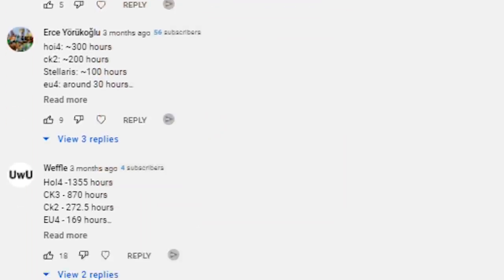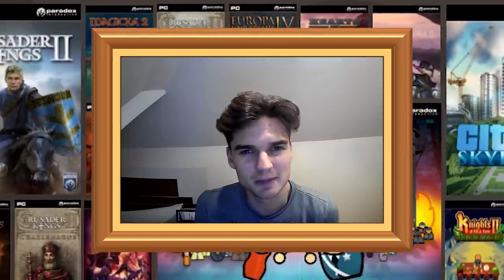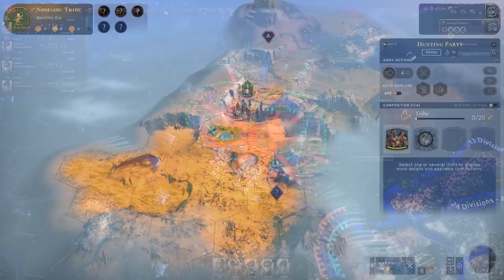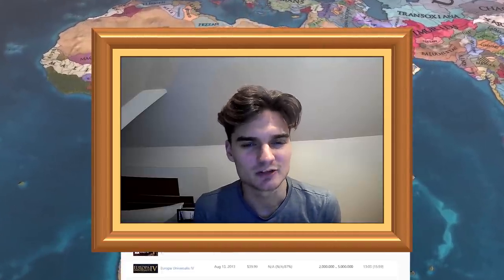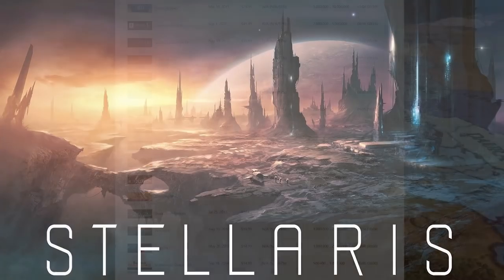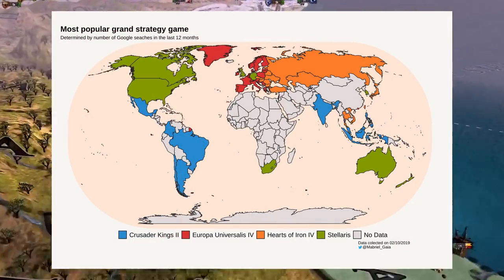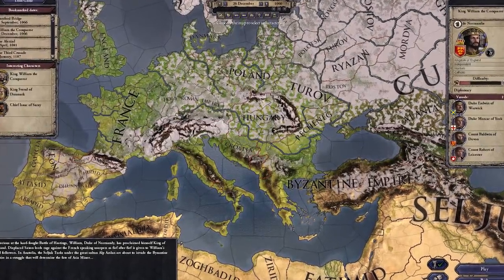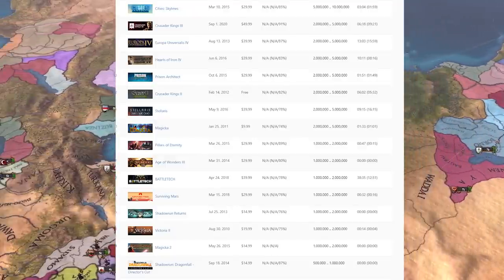What is the BEST GAME Paradox has ever made?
Is THIS The BEST GAME Paradox has ever made? In this Video I analysis all the paradox games includes HOI4,EU4,CK3,CK2,EU4,Stellaris, march of the eagles. I love Europa universalis 4, Hearts of Iron 4, Crusader Kings 3, city skylines and all the paradox games but which paradox interactive game is this best?

God Ruler Tier:

Henriki
Cultcow
Jakeeey
Flyerton99

Emperor Tier:

Aeris
Cutaline
Of the Dragon
RedGuard76

King Tier:

MrShalltz
Kronik
Ignacio
Akemies
Brandon
Zrekz
Red Star
Family187

0:00 Intro
1:18 Active Player Base
3:20 Successful Launch
5:03 Other Categories
6:37 My opinion